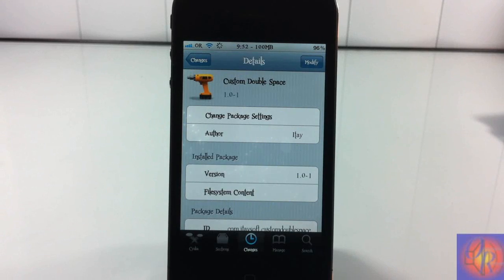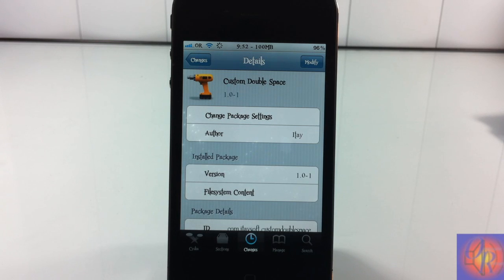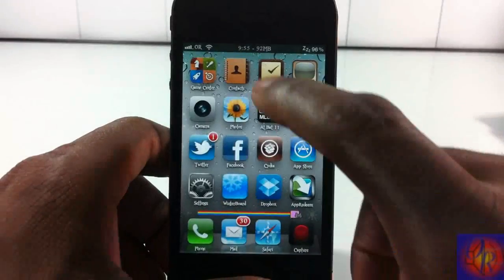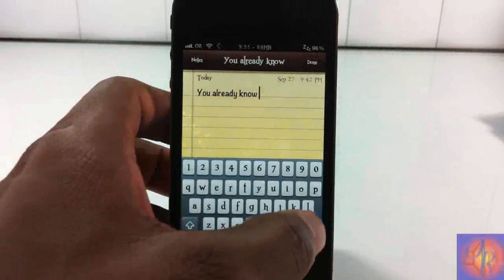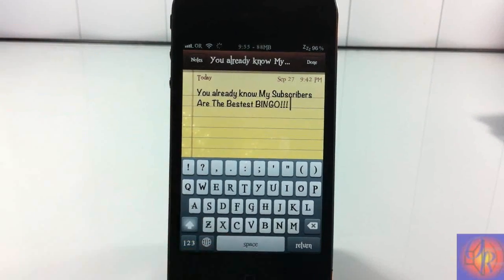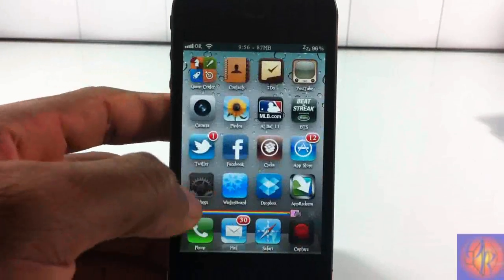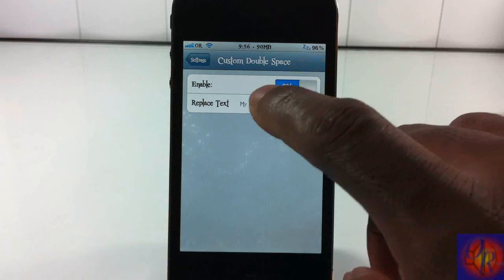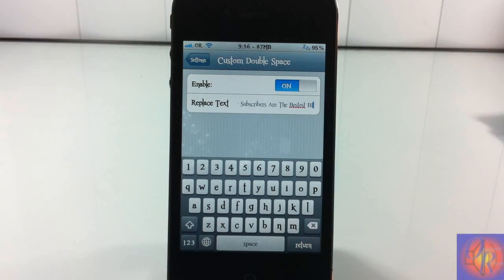Custom Double Space (Cydia Tweak) - Replace "." With Any Custom Text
Name: Custom Double Space
Developer: Itay
Price: FREE
My Rating: 5/5